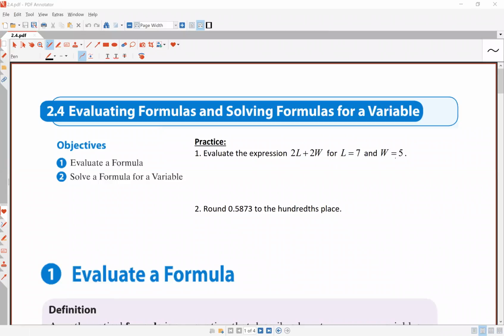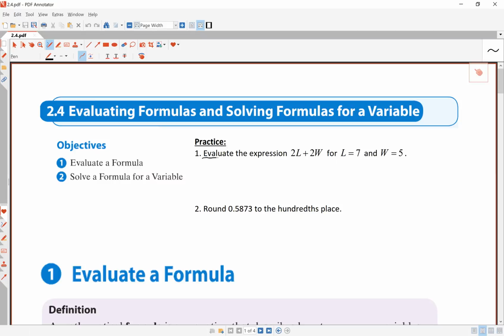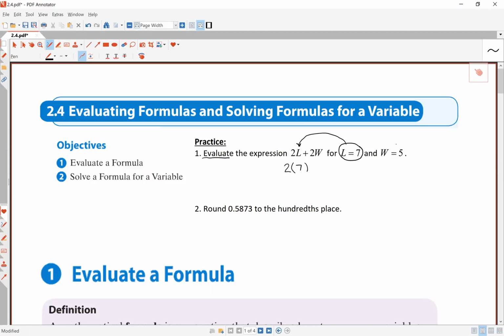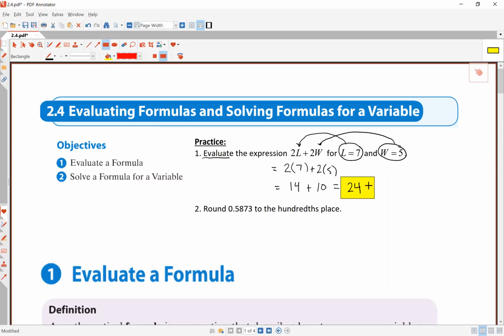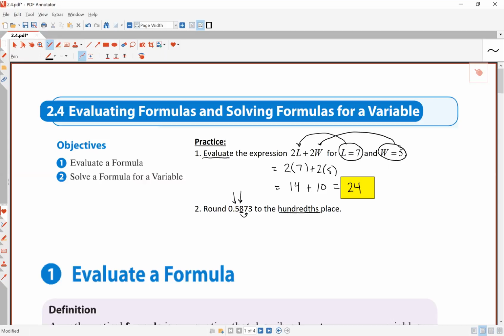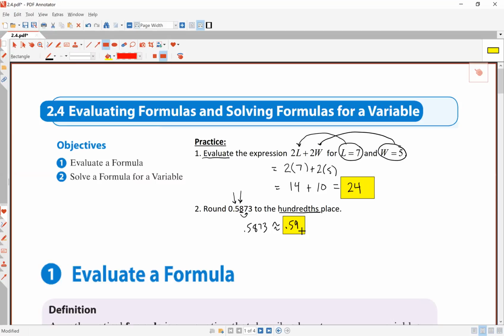2 4 Practice: Evaluating Formulas and Solving Formulas for a Variable